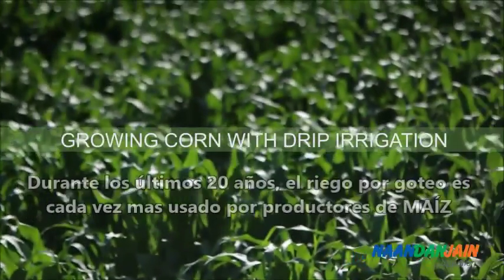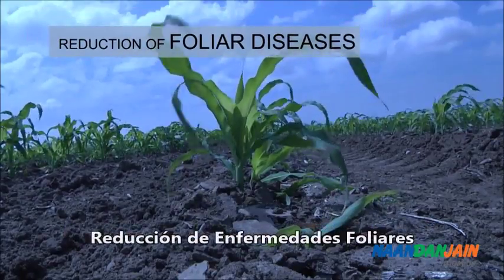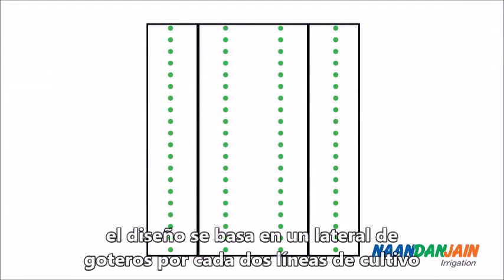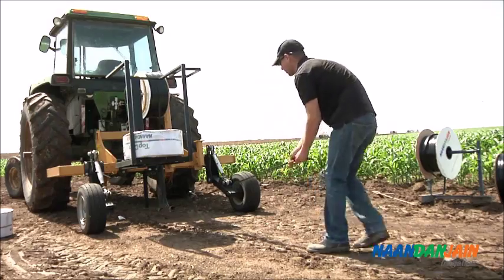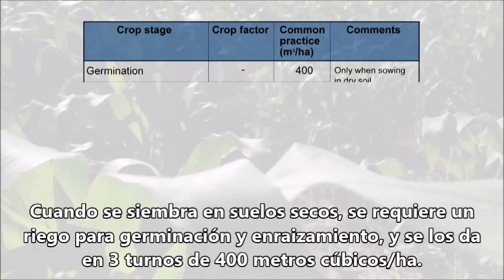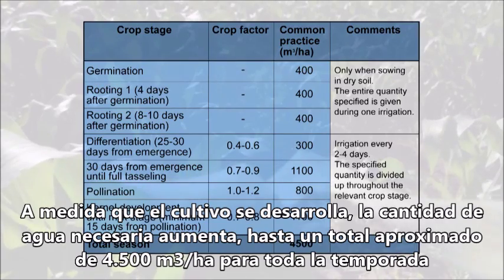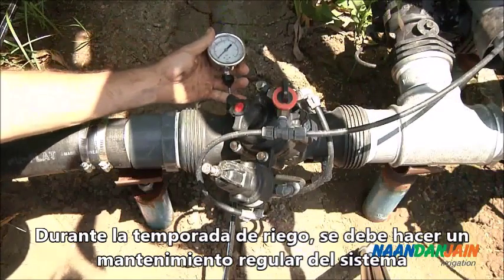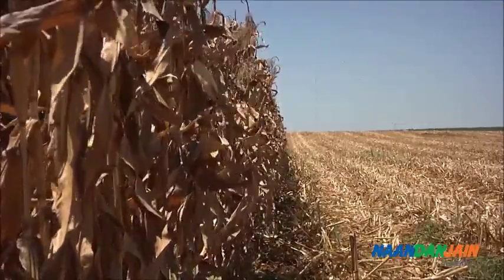Sistema de Riego por goteo en Maiz NaanDanJain - Agronayade - Bolivia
Sistema de riego por goteo en maíz de NaanDanJain. Representante en Bolivia, AgroNáyade